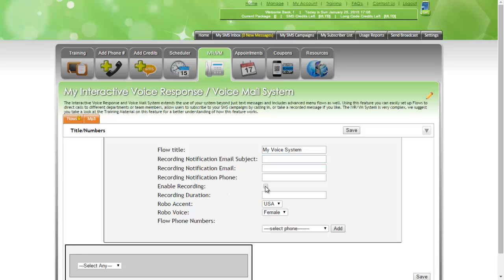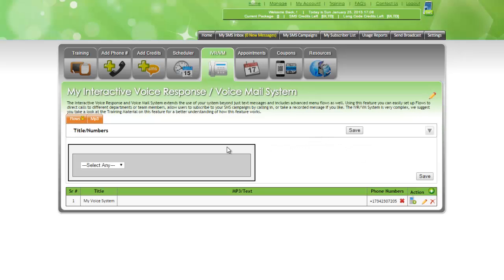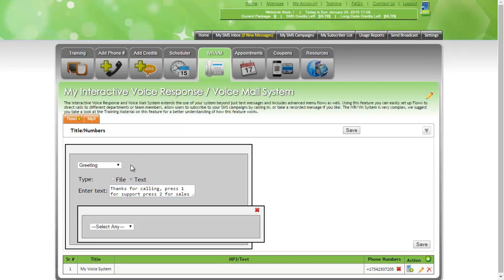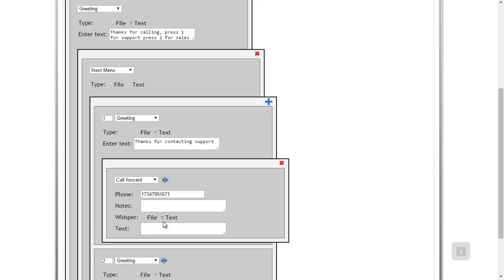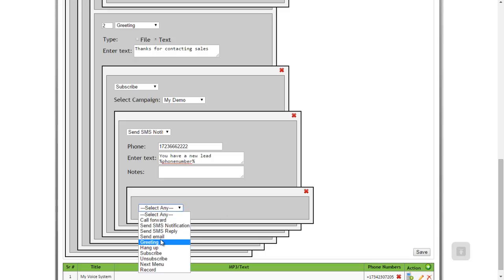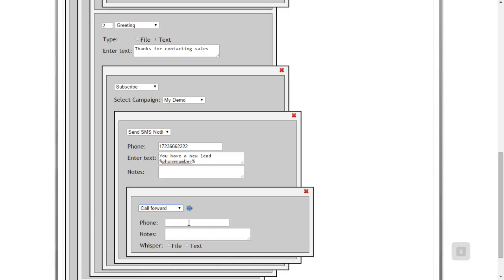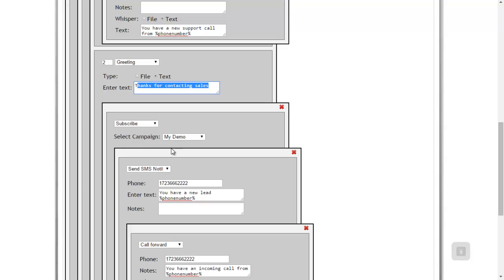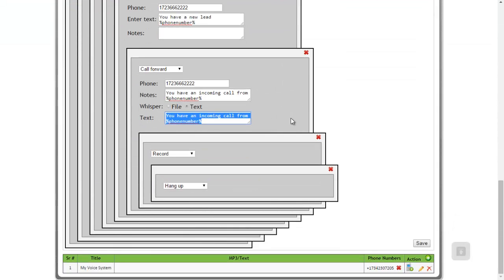WootText - Call System - Voicemail System